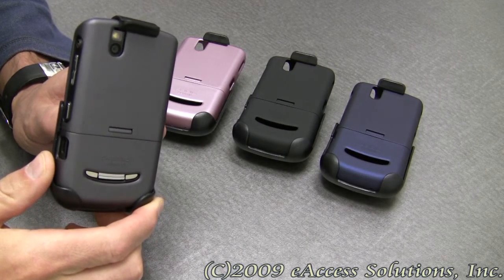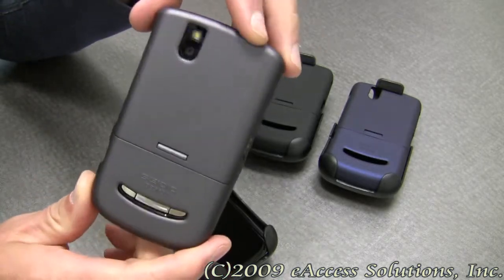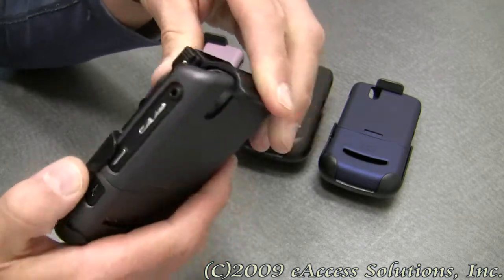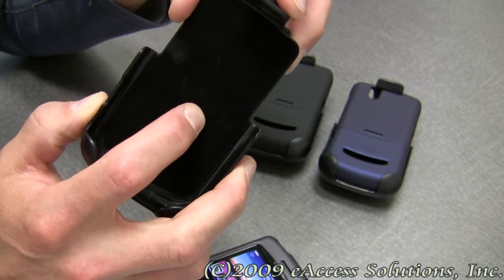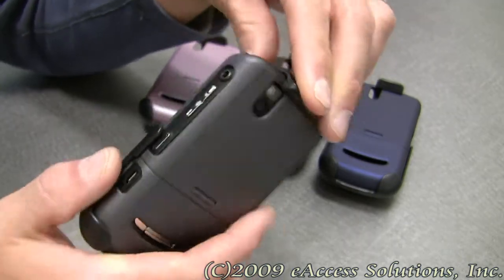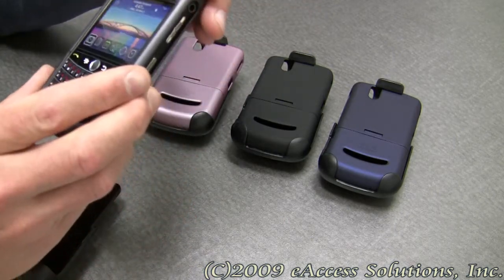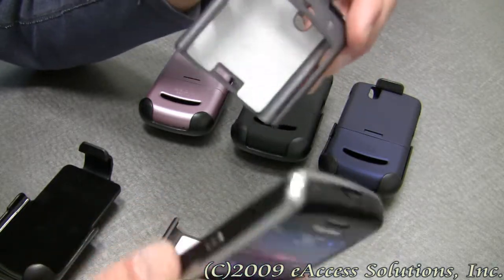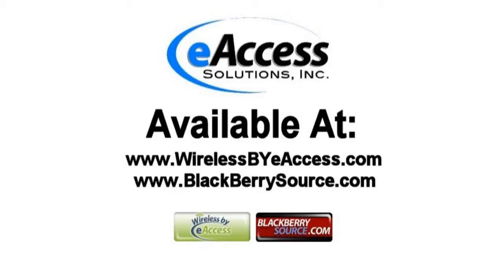Rubberized Case and Holster for BlackBerry Tour 9630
See the Seidio BlackBerry Tour 9630 Rubberized Case and Holster in action. We give you a brief overview of this accessory item as well as show you how to install this case and holster using a BlackBerry Tour 9630.  This is a great accessory item that provides protection for your BlackBerry Tour 9630. You can read more information about this product or you can purchase this product by going here: